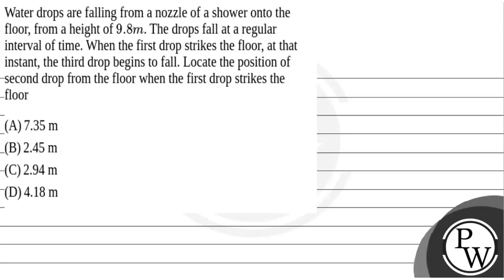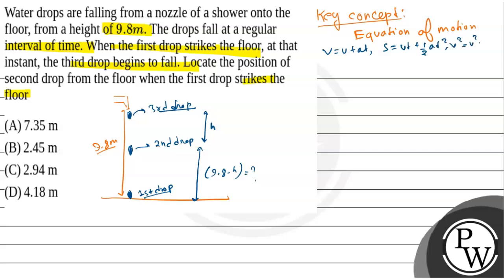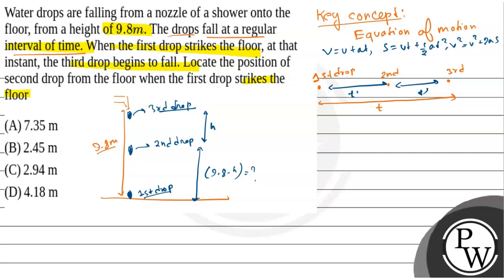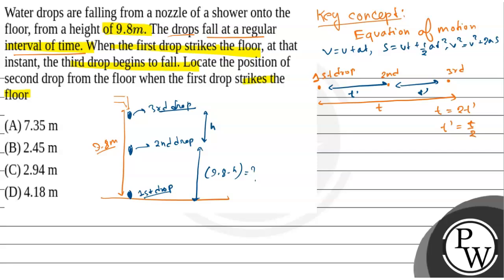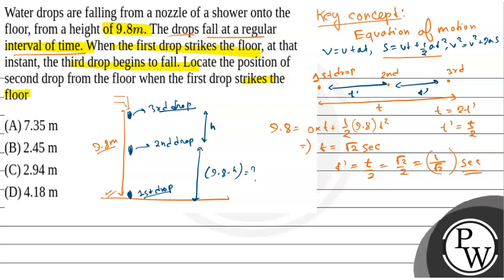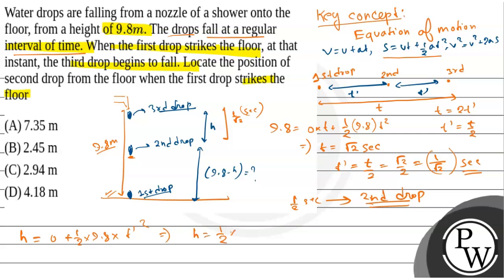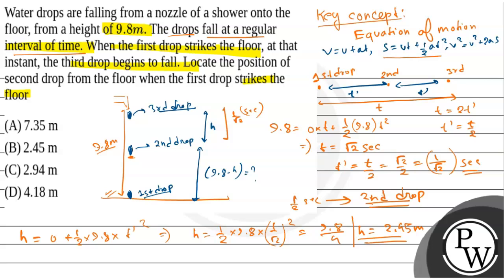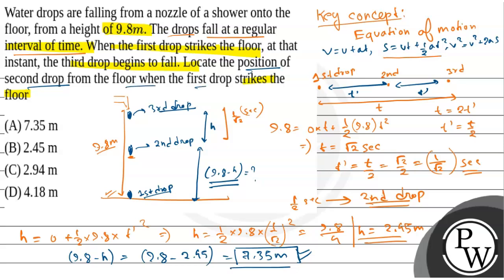Water drops are falling from a nozzle of a shower onto the floor, from a height of \(9.8 m\). Th....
Water drops are falling from a nozzle of a shower onto the floor, from a height of \(9.8 m\). The drops fall at a regular interval of time. When the first drop strikes the floor, at that instant, the third drop begins to fall. Locate the position of second drop from the floor when the first drop strikes the floor 📲PW App